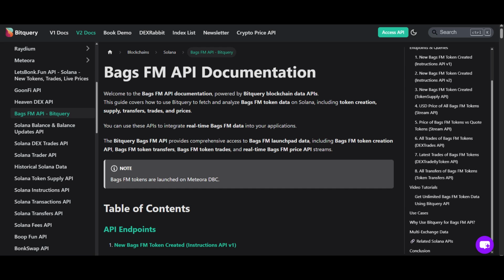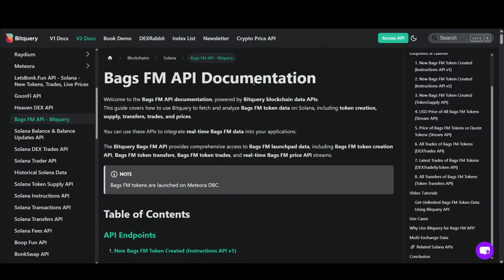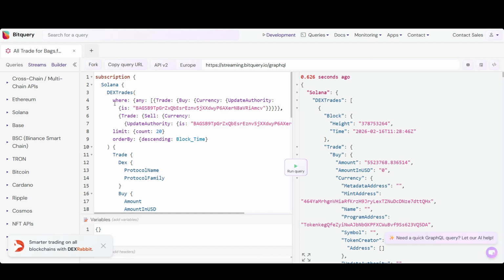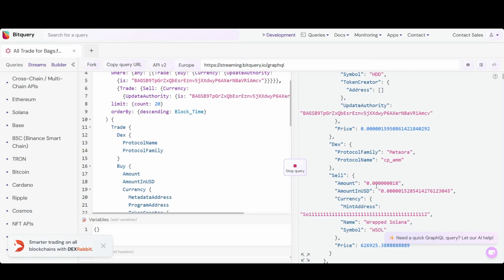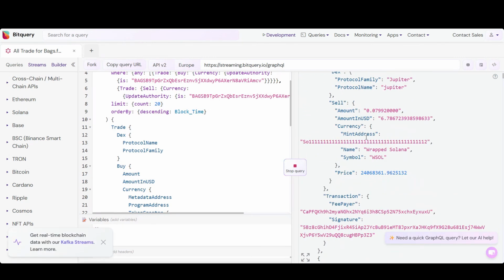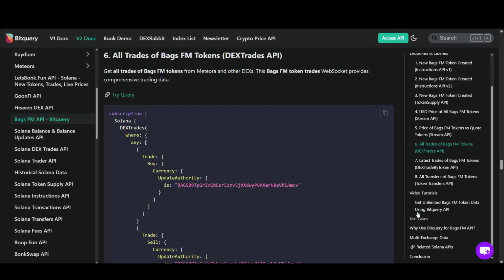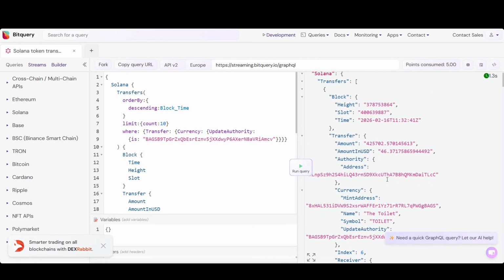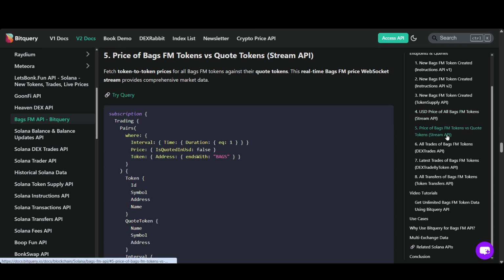How to Track Bags FM Launchpad Tokens on Solana | Bitquery API Tutorial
In this video, we learn to track BagsFM token trades and transfers on Solana using Bitquery API.

APIs discussed in tutorial -
1. All Trades of Bags FM Tokens
2. All Transfers of Bags FM Tokens